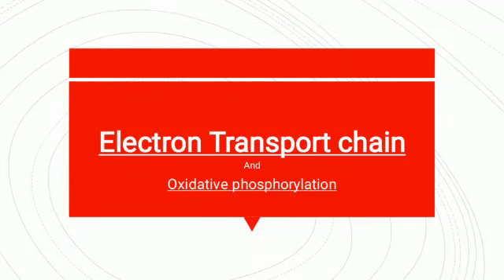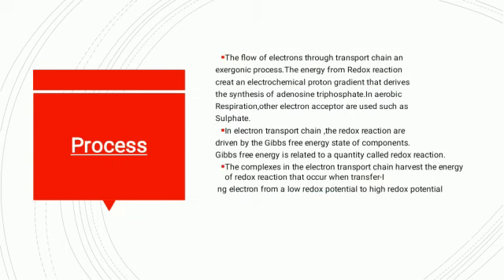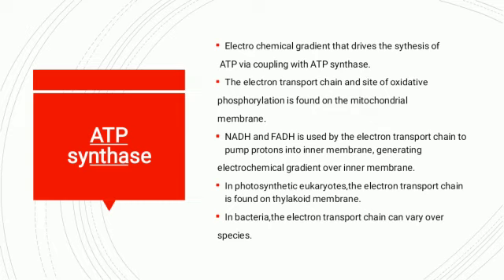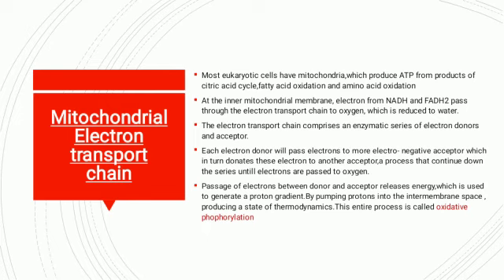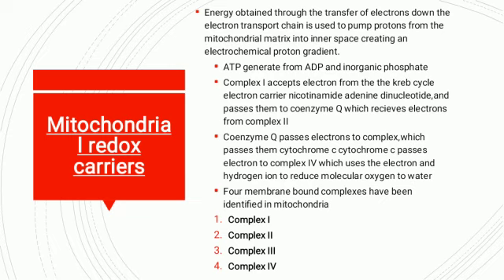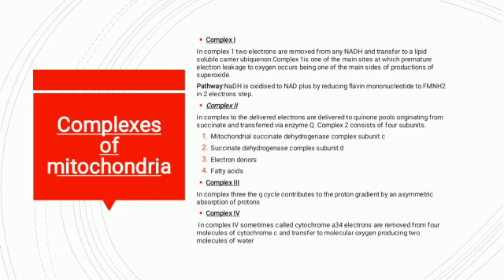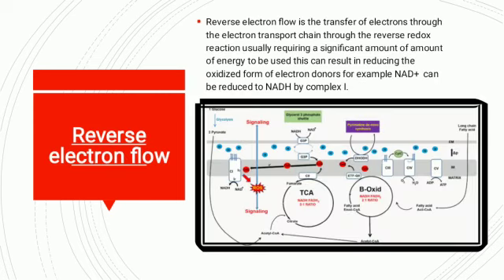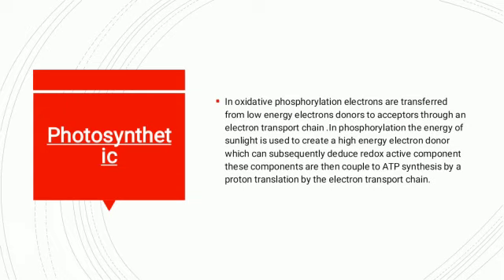Electron Transport chain| Mehwish khan| Zoology |LCWU|life science with mehwish khan| BS| 4 years